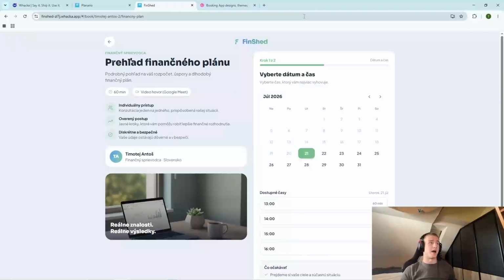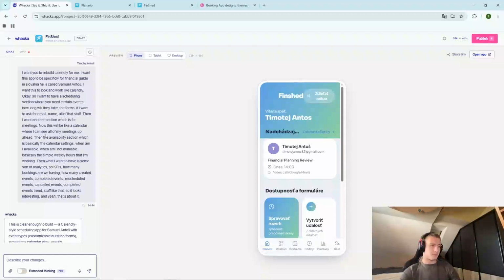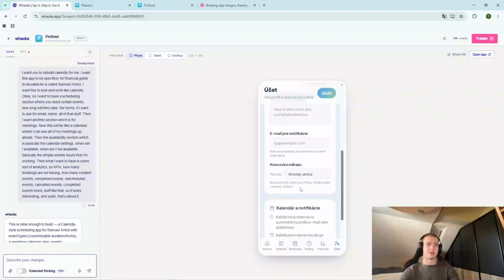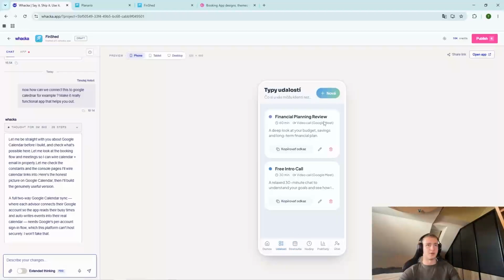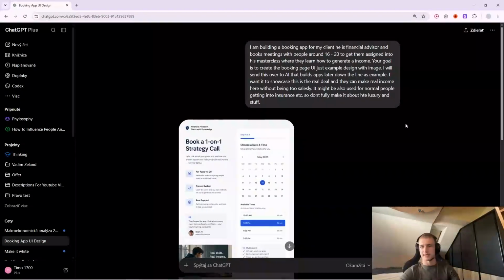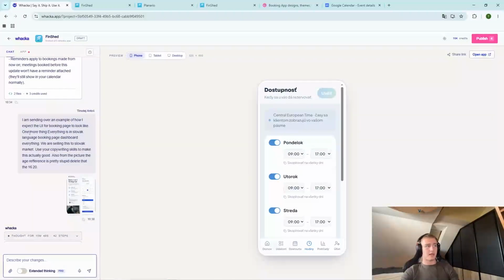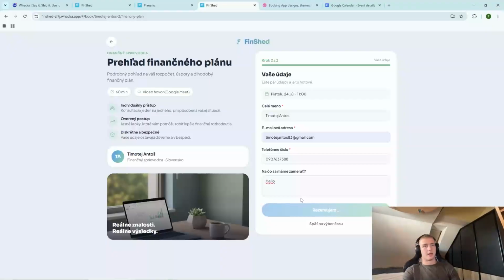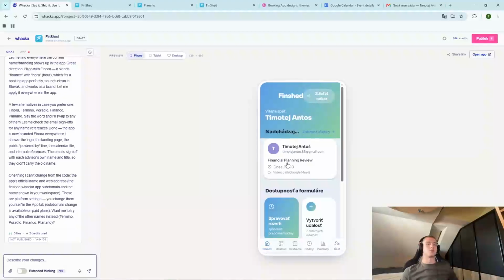I Rebuilt a Billion-Dollar App in Minutes | Whacka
I rebuilt a billion-dollar scheduling app using AI.

In this video, I use Whacka to recreate the core functionality of Calendly—but instead of building a generic scheduling tool, I customize it around a specific client use case.

The goal was simple: take an existing billion-dollar software idea, remove everything the client doesn't need, and rebuild it specifically around their workflow.

Using Whacka, I was able to turn that idea into a custom application without going through the traditional development process.

In this video, you'll see:
• How I approached rebuilding Calendly
• How I customized the app for a real client use case
• How I used Whacka to build the application
• Why custom AI-built software could replace traditional SaaS tools for specific business use cases

AI app builder I am using:
Join through this link and I get a little kickback :).